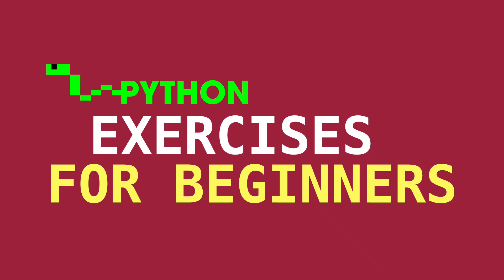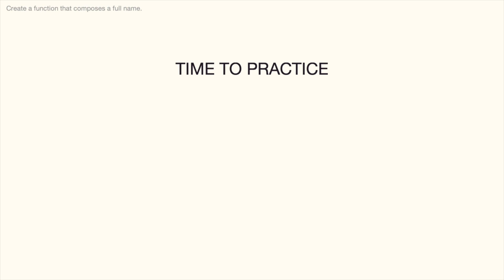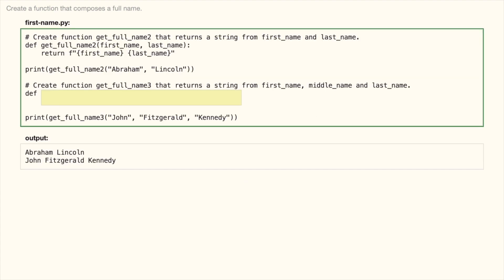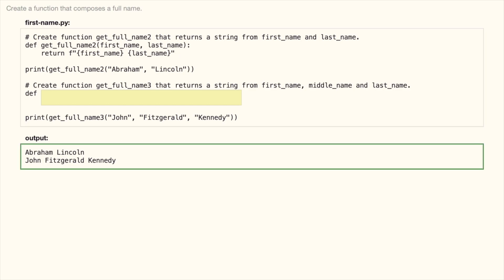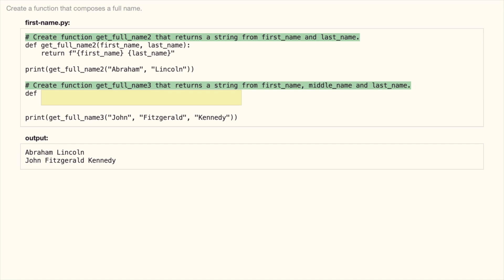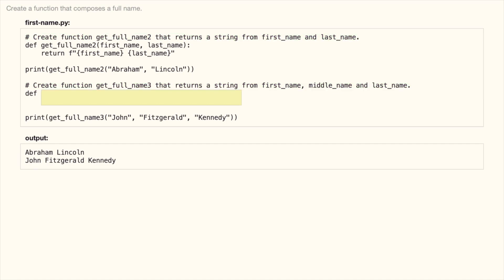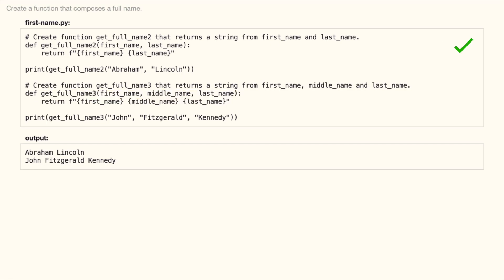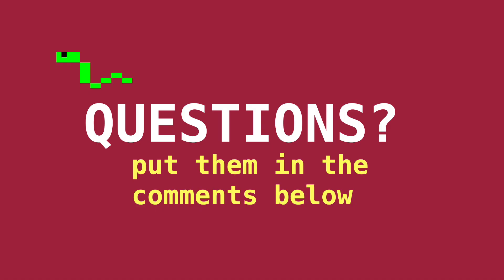Concatenate first and last name - Python Exercise for beginners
This exercise is part of the series "Python Exercises for beginners". The exercises are meant for beginning Python programmers who followed a basic course and want to practice what they have learned with these short exercises.